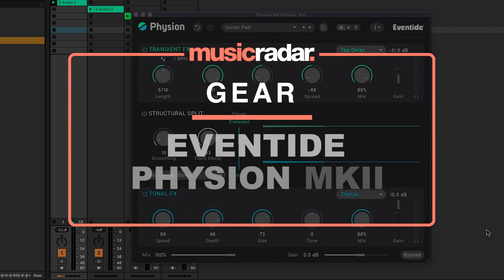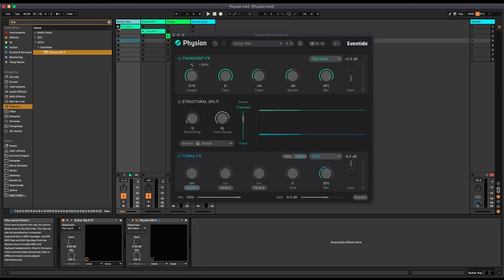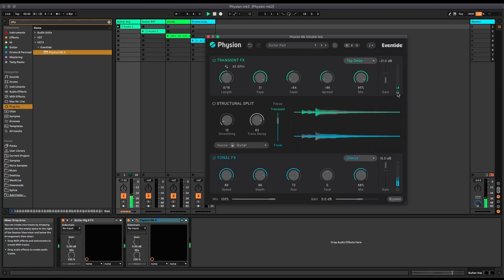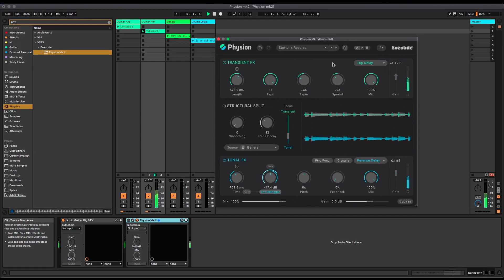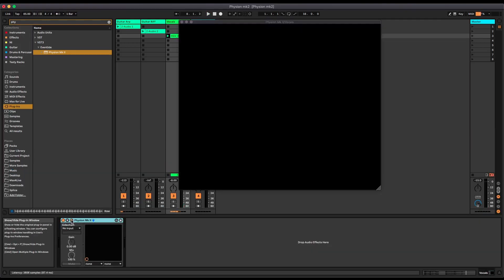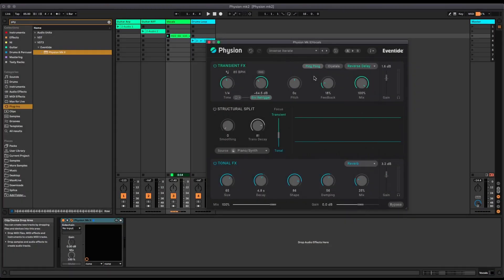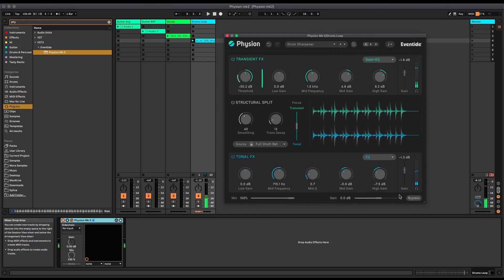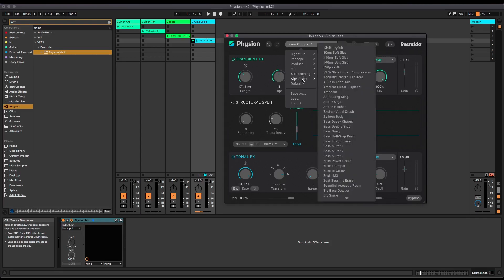Eventide Physion mkII - hands on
Pysion is a multi-effects powerhouse from Eventide, with some unique audio processing options. in this video we take a look at some of the new features in this version, and check out some practical and more creative uses.

for more news, reviews and tutorials.